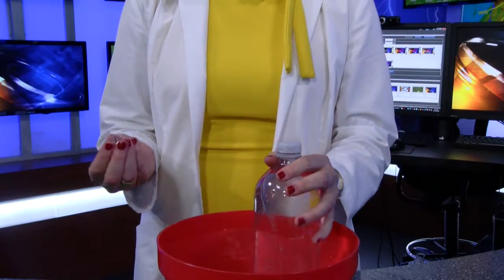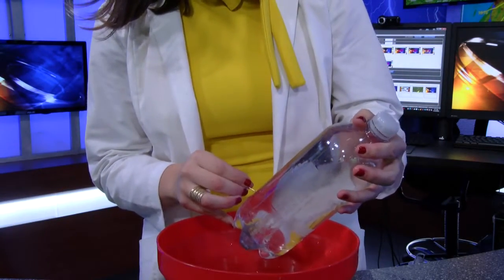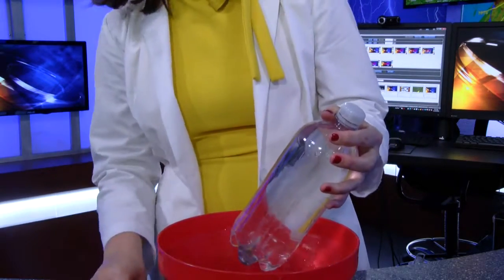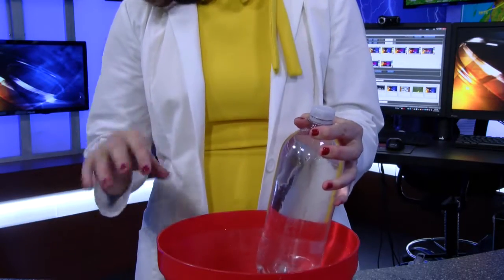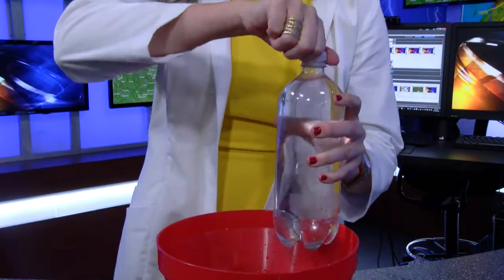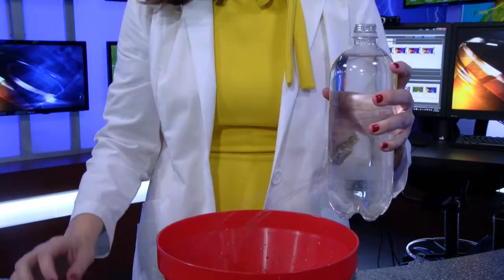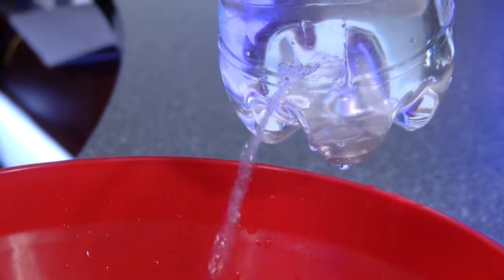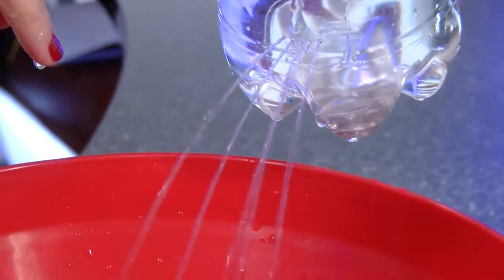Kate's Corner: Water twist experiment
Magically twist and untwist water in this edition of Kate's Corner.